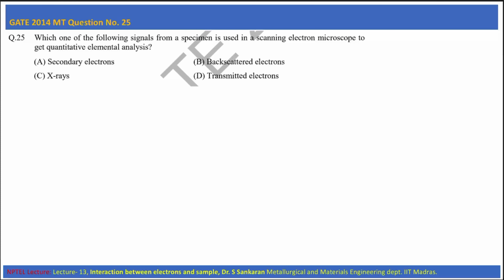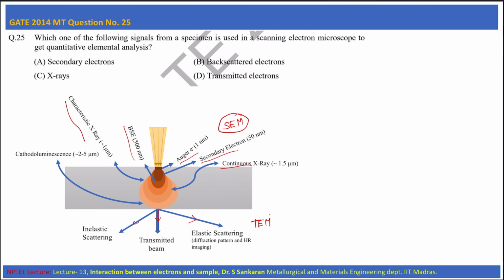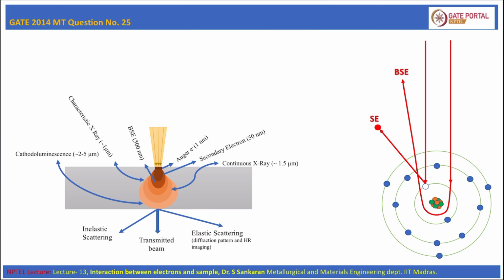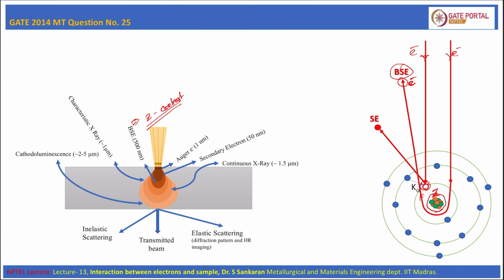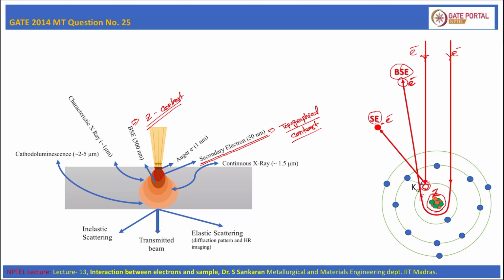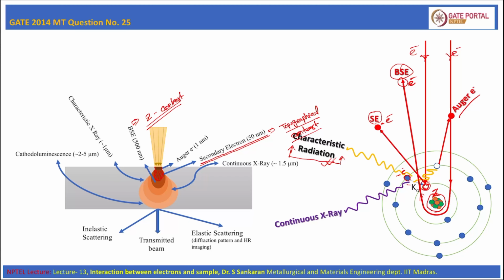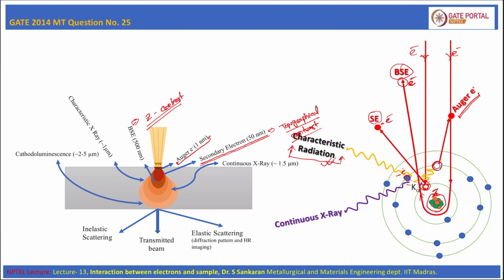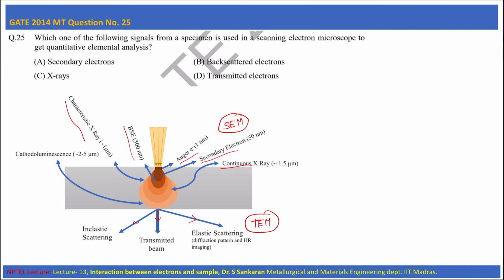Q25 MT 2014